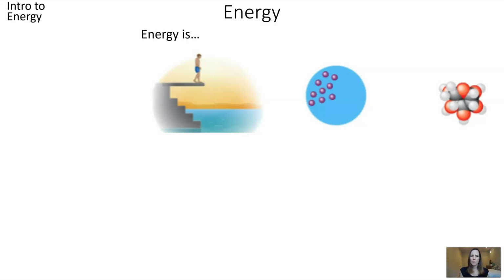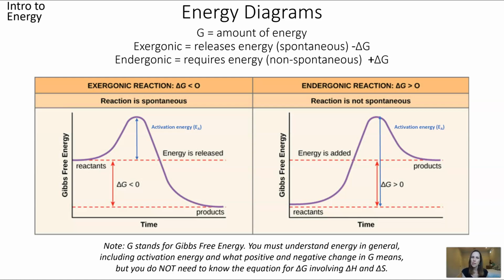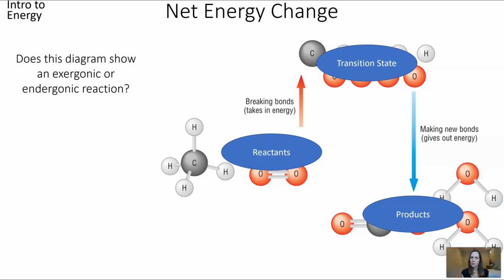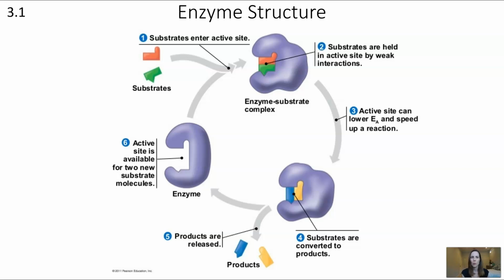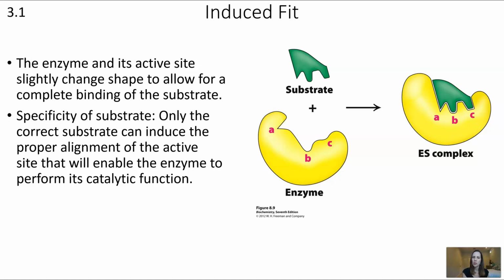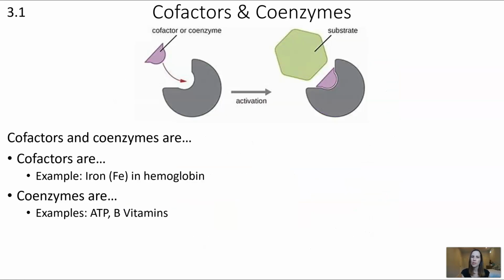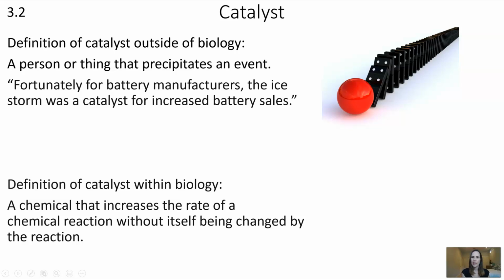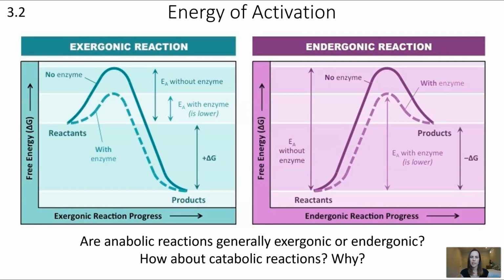AP Biology Unit 3 Video 1